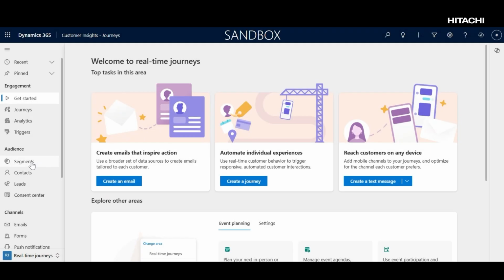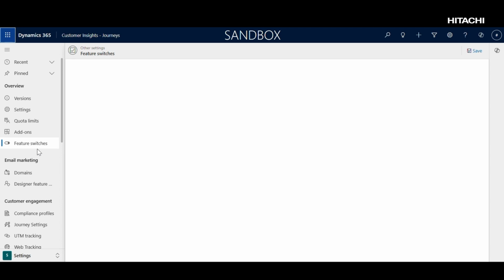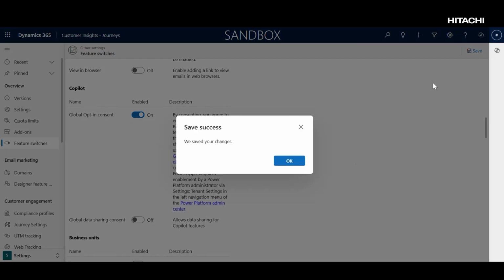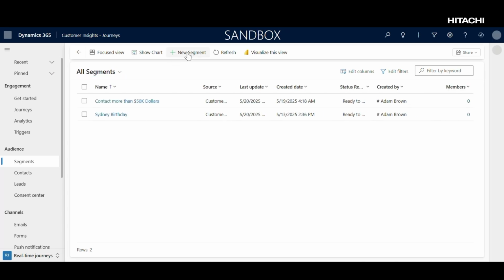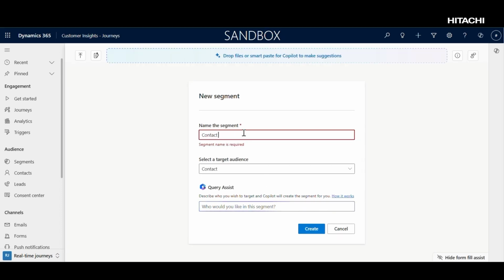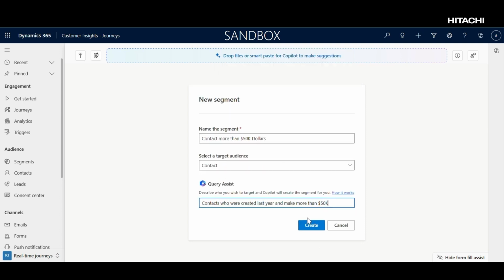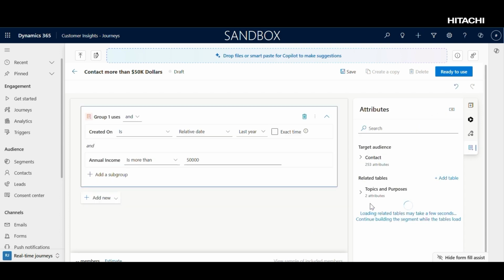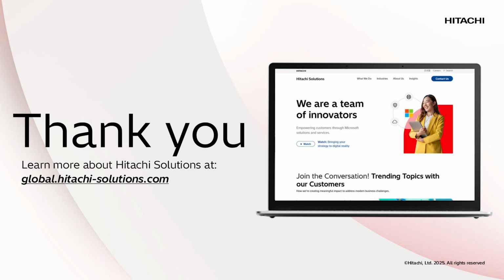AI in Dynamics 365 Customer Insights: How to Achieve Effortless Segment Creation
The future of customer insights is here with Microsoft Dynamics 365 and Artificial Intelligence (AI) in play! In this video, we’ll walk you through the step-by-step in creating a precise, high-value customer segments using natural language—no complex filters required.

What you’ll learn:
- Enable Microsoft Copilot in Dynamics 365 Customer Insights
- Guide in creating AI-driven segments
- Use case in customer targeting

or at info@hitachisolutions for a demo and learn more about AI and customer segmentation with our expert team.